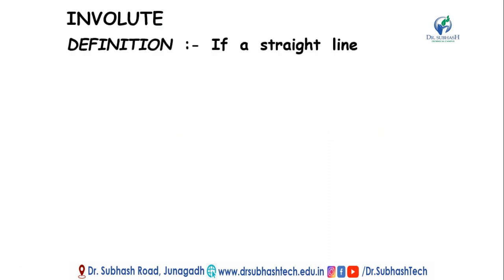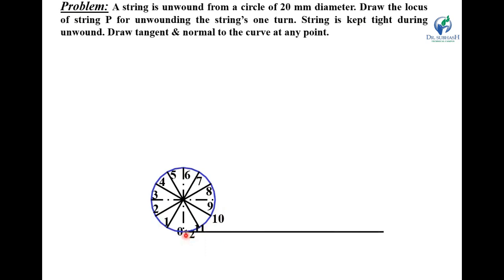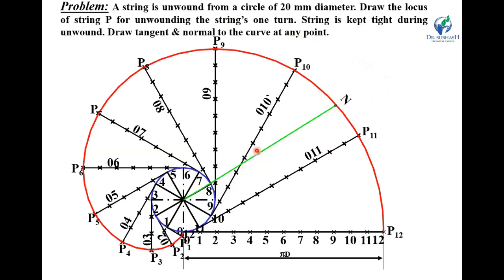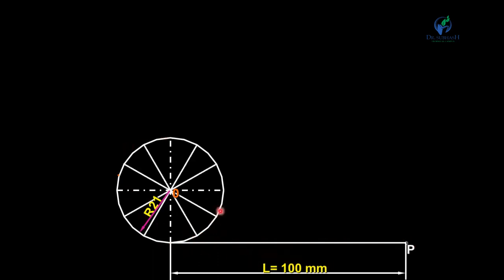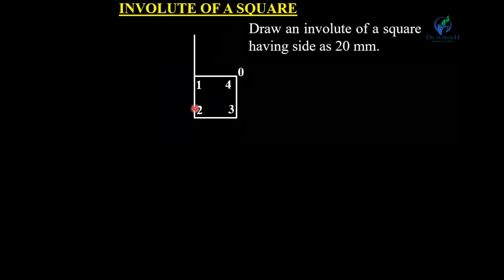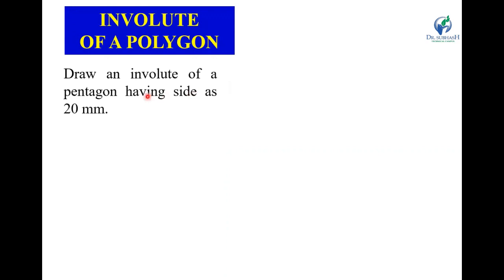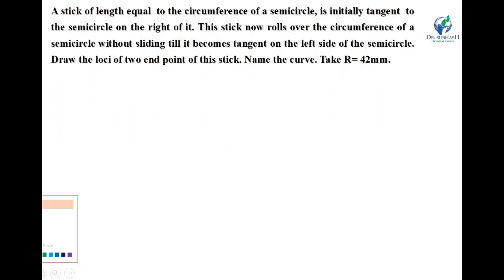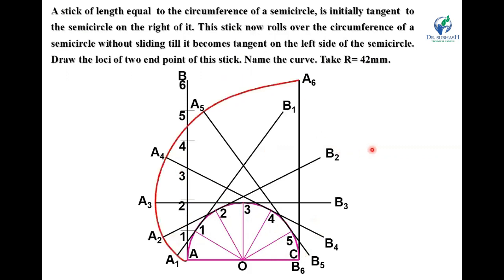ENGINEERING CURVES INVOLUTE (EGD)